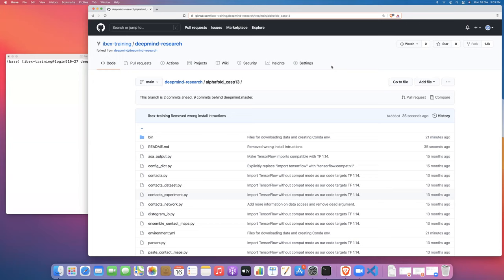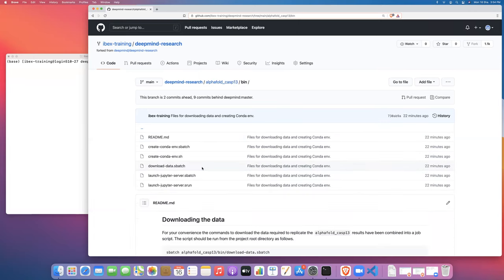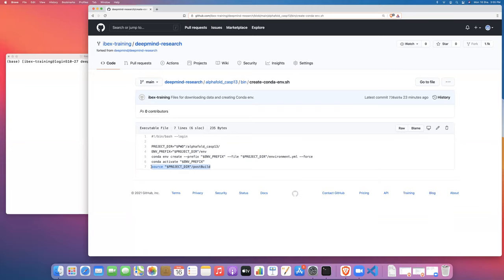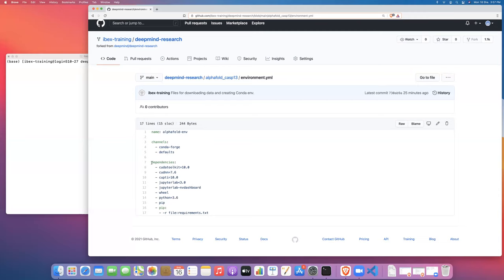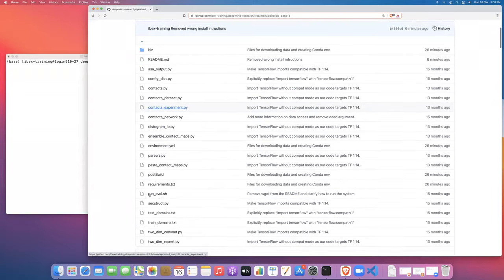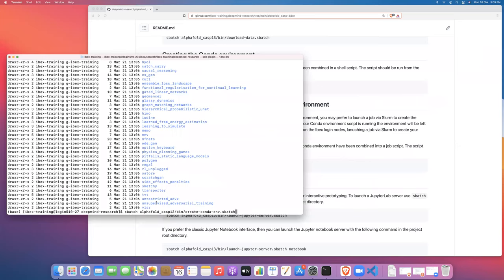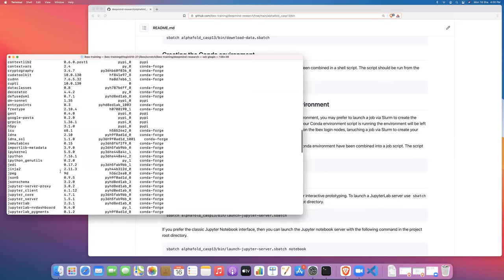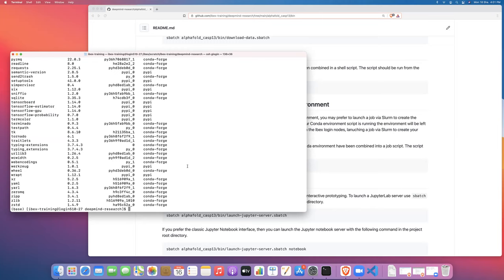Creating a Conda environment for Alphafold on Ibex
This is the second in a series of videos on how to replicate DeepMind's Alphafold results on Ibex.  In this video I walk you through the process of creating a Conda environment containing all of the software required to replicate the Alphafold results.

I have forked the official DeepMind research repository on GitHub in order to add files and make necessary changes to run the code more effectively on Ibex.